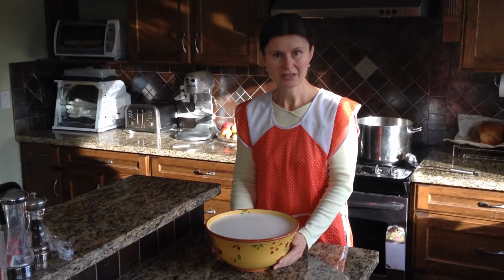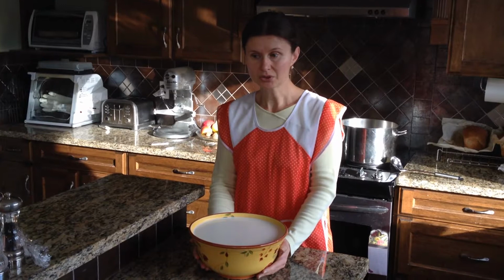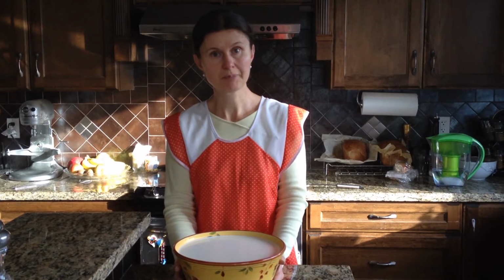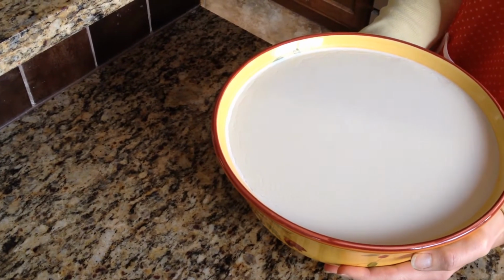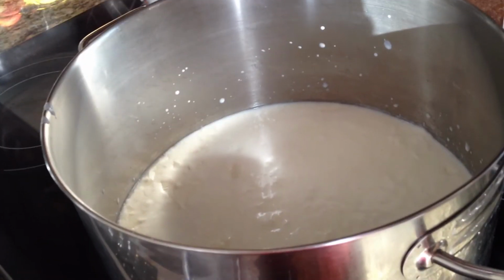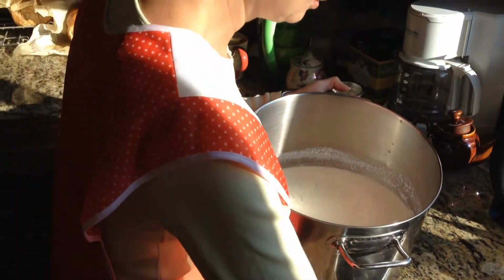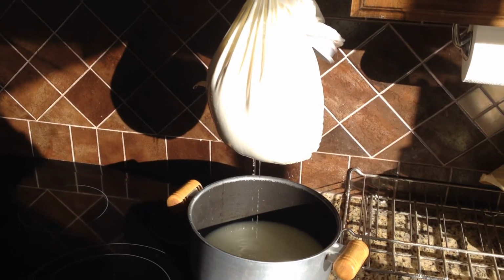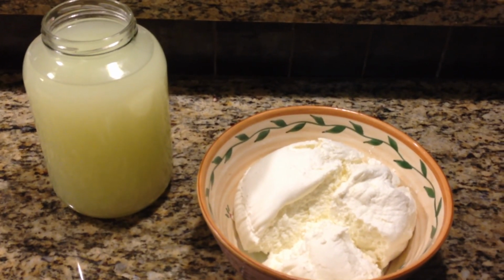cream cheese, cottage cheese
Very simple method, no additives. From 4 liters of milk you will get about 1 kg cheese!!